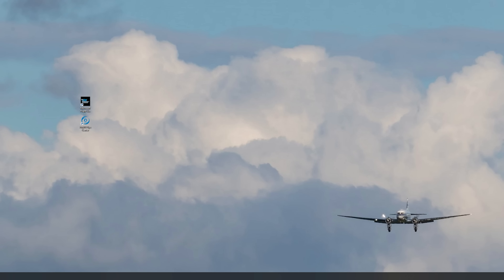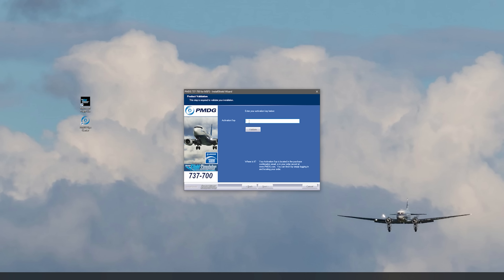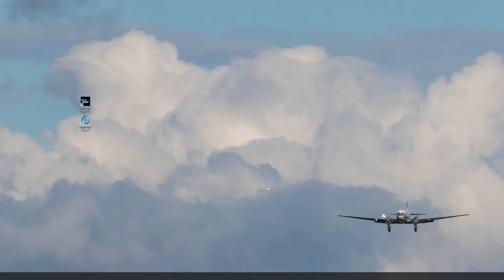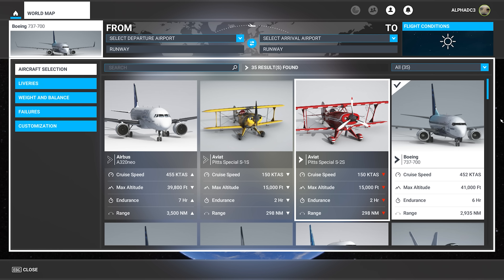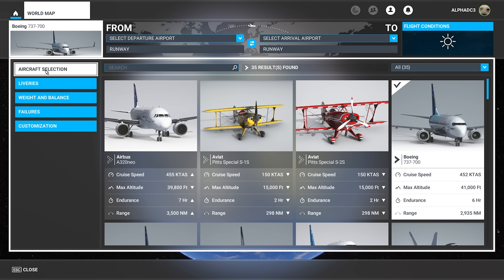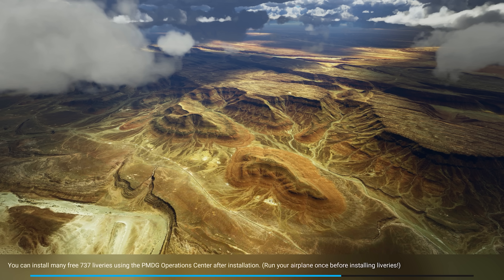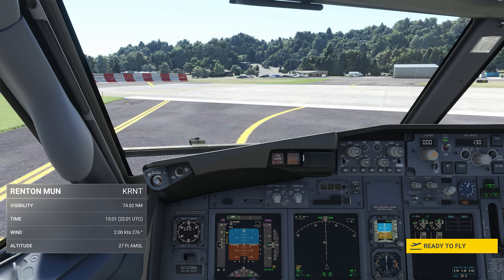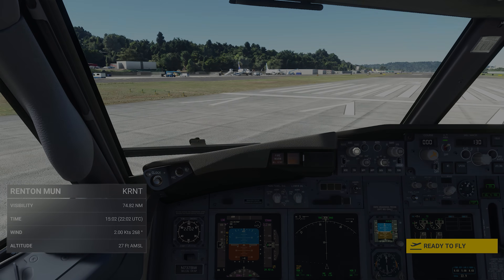PMDG 737 for MSFS 001: Installation and Important First Run Notes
A quick overview of how to install the PMDG 737 for MSFS, as well as a discussion of important things to know and what to expect the first time you select the 737 as the aircraft you wish to fly in MSFS.